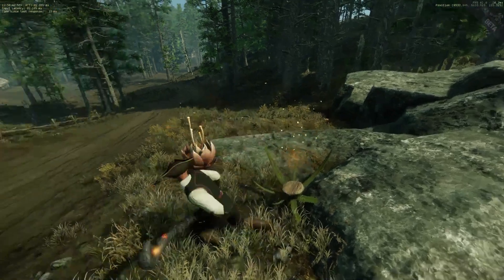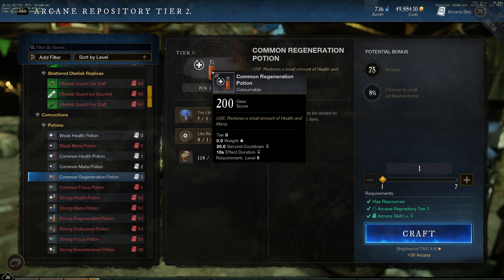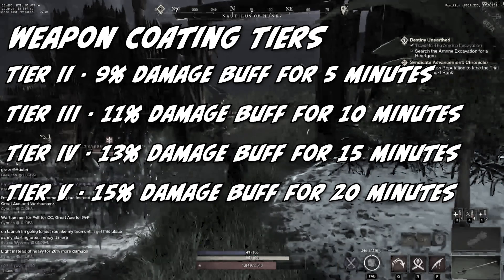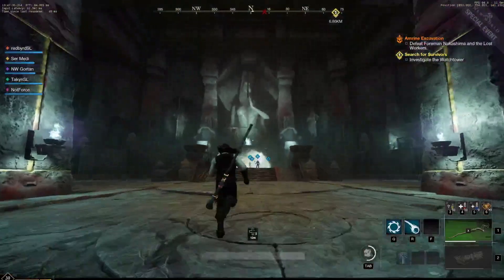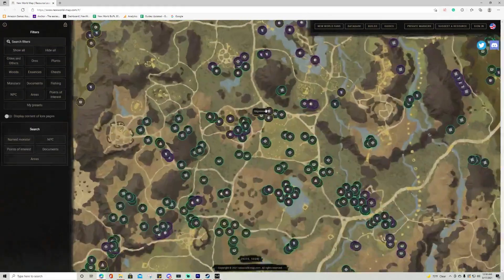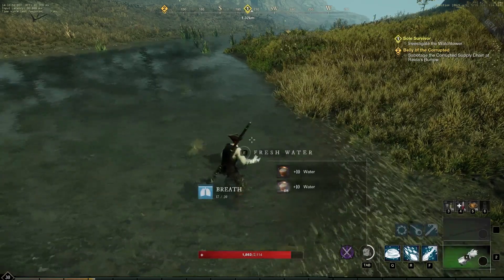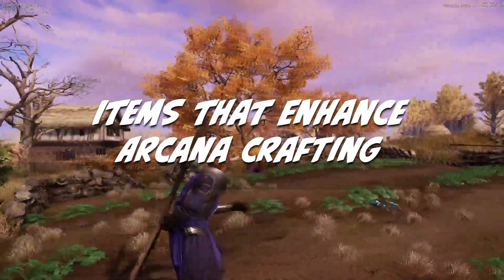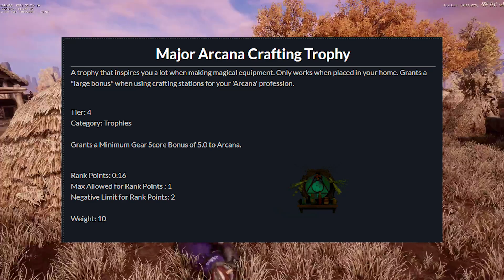How to Level Arcana in New World 0-200 | The ULTIMATE Arcana Guide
In this video we cover how to level arcana in New World 0-200, and give you the Ultimate Arcana Guide in World.

This complete New World arcana guide includes all of the following:

An Introduction to Arcana in New World (and some general tips)
The Different Types of Consumables and Their Effects
How and Where to Find Arcana Crafting Materials
Health and Mana Potion Ingredients Chart
How to Level Arcana
Items to Enhance Your Arcana

The arcana profession in New World allows players to craft magic weapons, potions, and tinctures. Magic Weapons can be crafted from Tier 1 up to tier 5, and you can craft different rarities of weapons from common to legendary by using the Arcana profession.

Various types of potions can be crafted using arcana that include health potions, mana potions, regeneration potions, focus potions, and encumbrance potions. Along with potions you can also craft weapon coatings, tinctures, wards, and perform elemental Infusion which turns motes that you gather into stronger versions that are used in higher tier arcana crafting.

In this arcana guide we go over how to craft potions in New World, how to make magic weapons in New World, and all the other information you’ll need to be a master at the arcana profession.

0:00 Introduction & General Tips
3:37 The Different Types of Consumables & Their Effects
9:31 How and Where to Find Arcana Crafting Materials
13:34 Health and Mana Potions Ingredients Chart
13:45 How to Level Arcana
19:45 Level 0-1
20:58 Level 1-50
22:44 Level 50-100
26:03 Level 150-200
27:47 Items to Enhance Your Arcana
28:30 Outro

New World Release Date is set for September 28, 2021